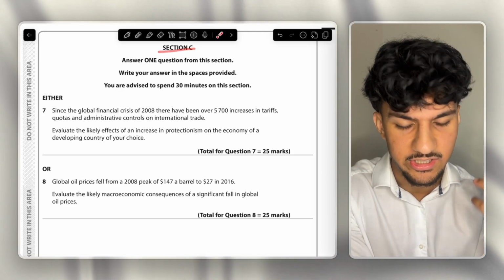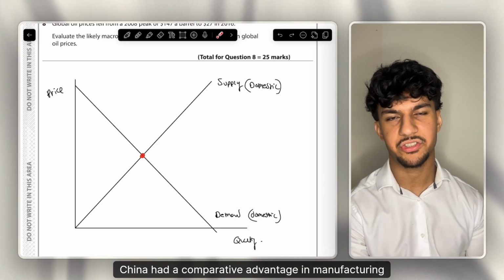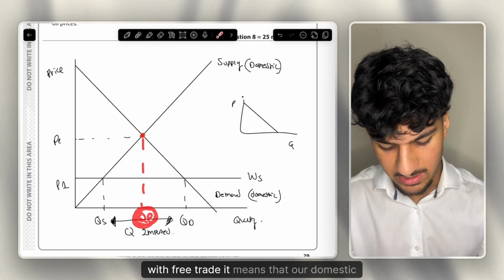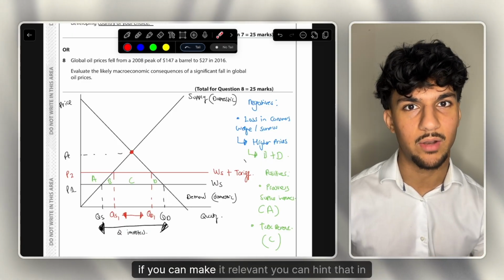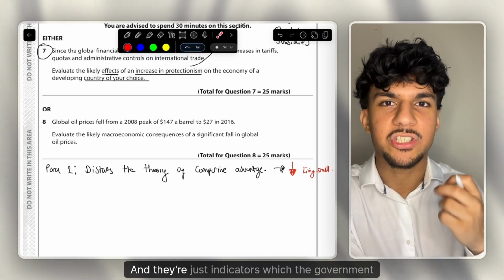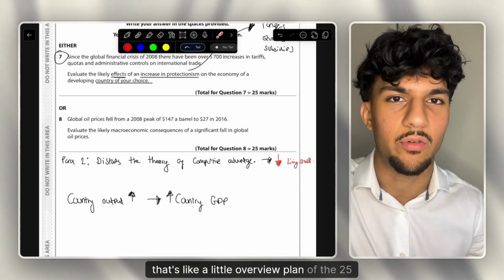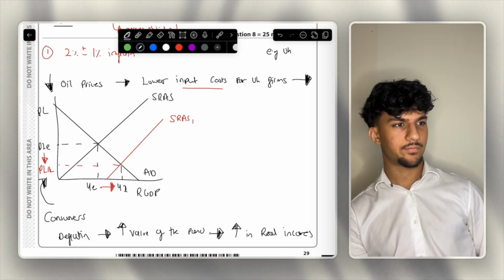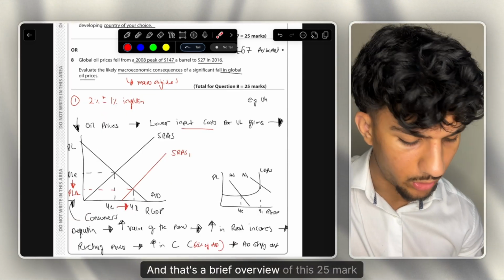Edexcel A Level Economics Paper 2 (Macro) June 2017 | Section C Walkthrough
About this video :
In this video I break down exactly how to plan and attempt  Section C 2017 Macroeconomics for Edexcel A-Level Economics .

 Timestamps :
0:00 Evaluate the likely effects of an increase in protectionism on the economy of a developing country of your choice.
23:58 Evaluate the likely macroeconomic consequences of a significant fall in global oil prices.